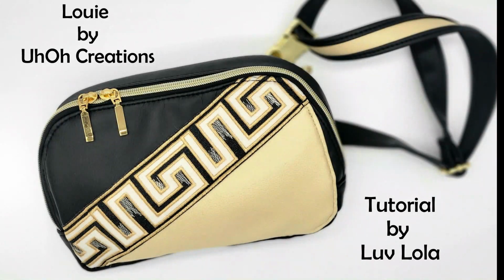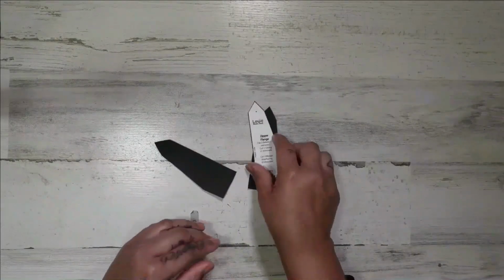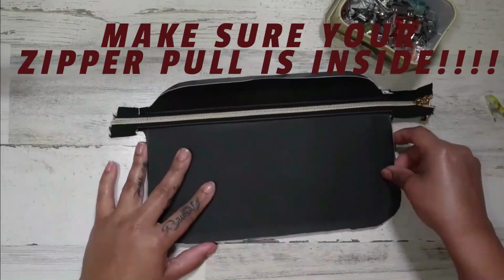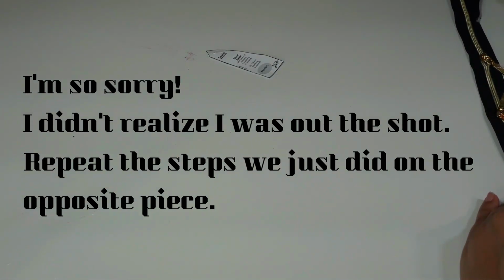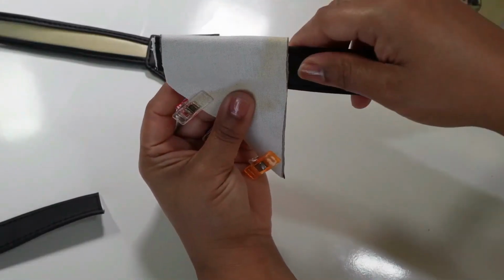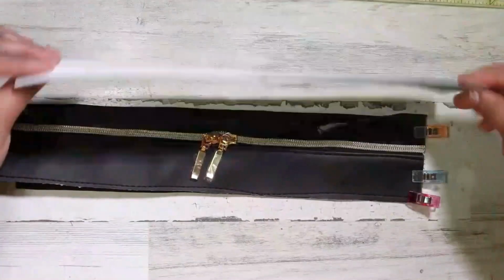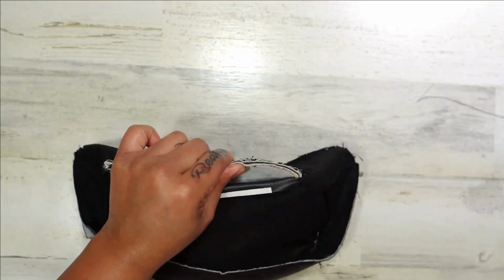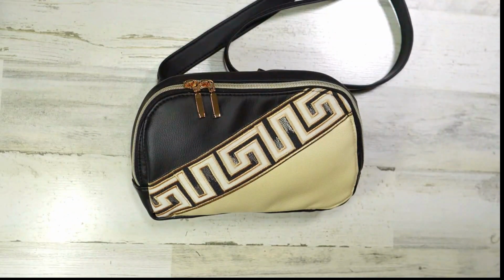Let's make the Louie by UhOh Creations!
Grab the pattern here!

I've created a database of all bagmakers & vendors that you can access here!
Luv, Lola❤
Like what you see? Donate $2 or more to help me have access to more patterns & better recording equipment so I can make my channel the best it can be!

My machine: YAMATA 1341 Industrial Cylinder Arm

MATERIALS USED:
Vinyl:
Black fabric:
Cream fabric: out of stock

Interfacing: sf 101 & Emmaline Heavy
Stabilizer: Pellon Peltex 70

HARDWARE:
Gold Buckle:

COST BREAKDOWN!
Hardware 20
Vinyl $15
Interfacing & stabilizer: $10

TIMESTAMPS!!
Introduction 00:00